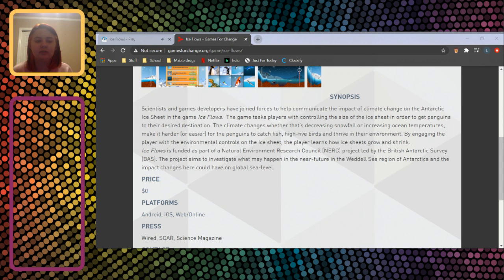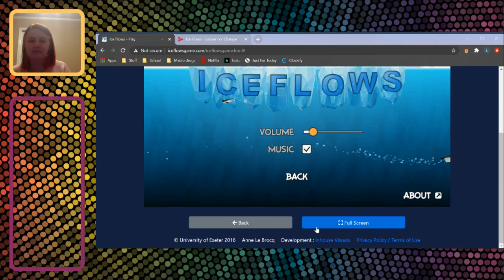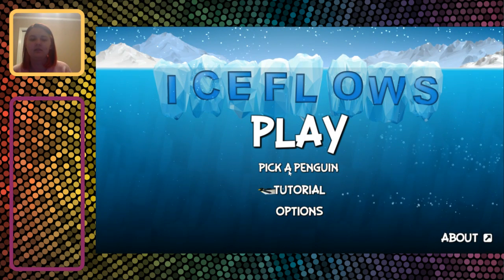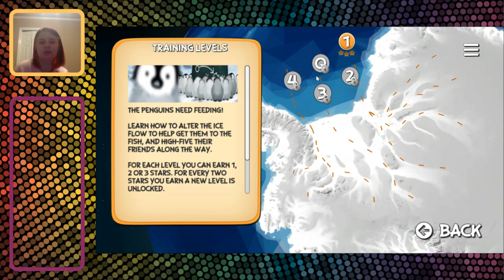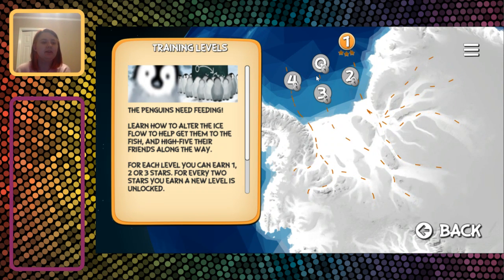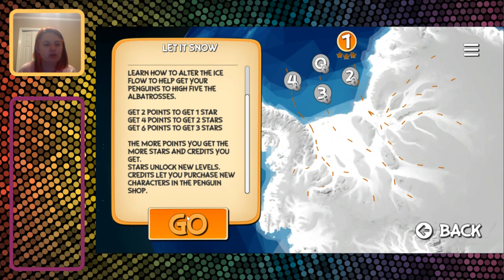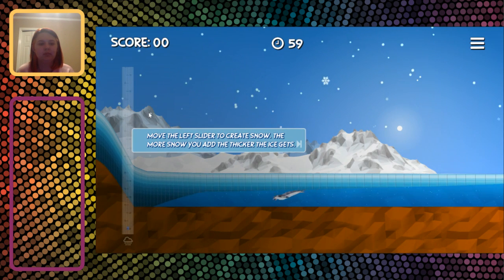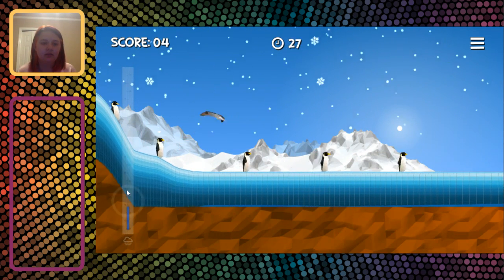Ice Flows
Ice Flows is a game where you play as a penguin and learn about the Antartic by controlling the snow and heat levels. The goal is to high five seagulls and eat fish -- Watch live